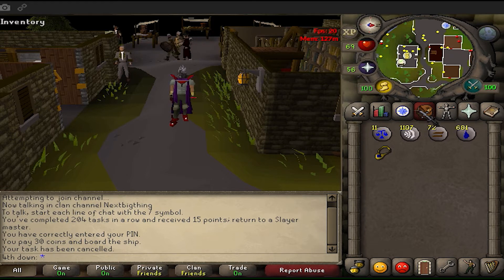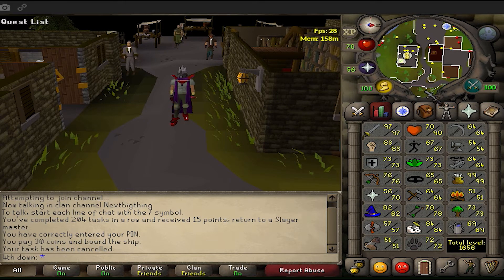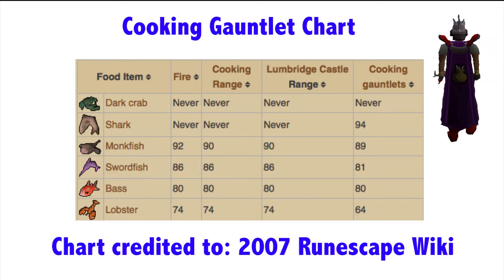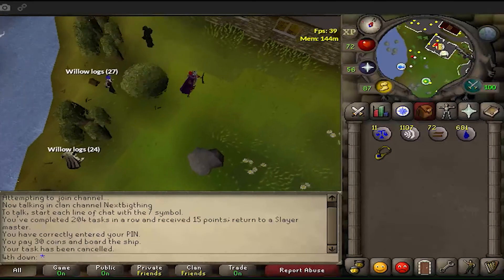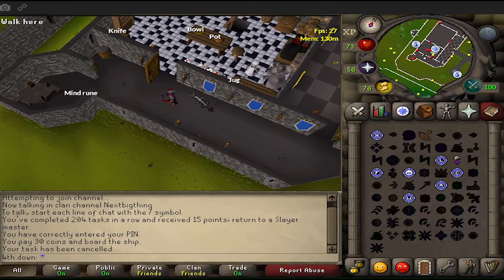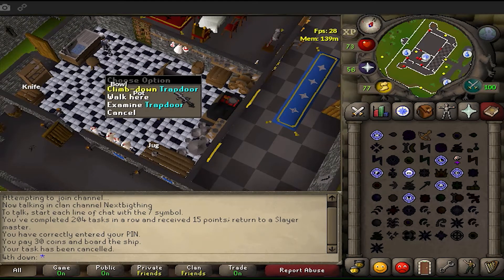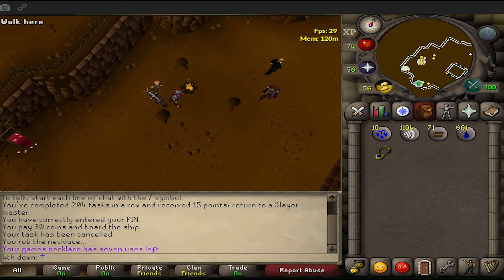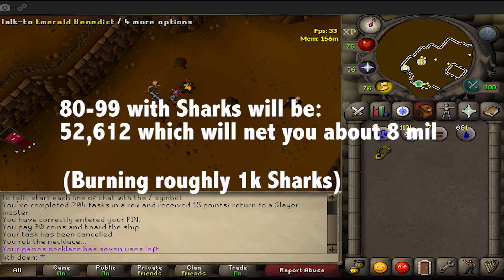Runescape 2007 | Brah -YOU- Got This | 1-99 Cooking Guide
Heyo everyone! Welcome to my 1-99 Cooking Guide. I hope all of you enjoy this. If you do I'll be doing more guides and streaming this in the future. Happy Runescaping!